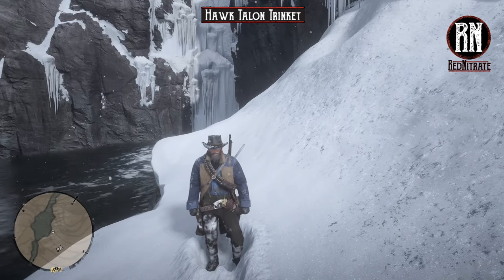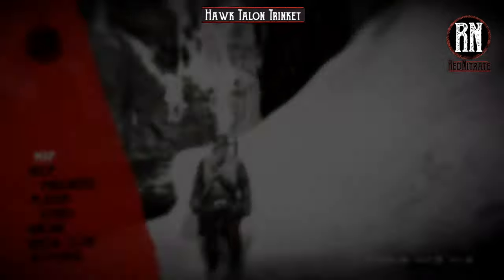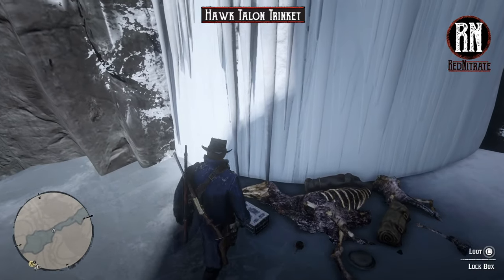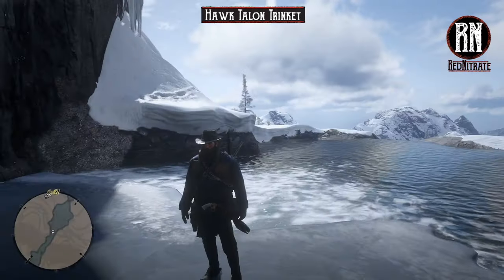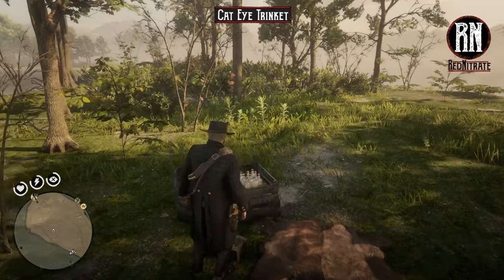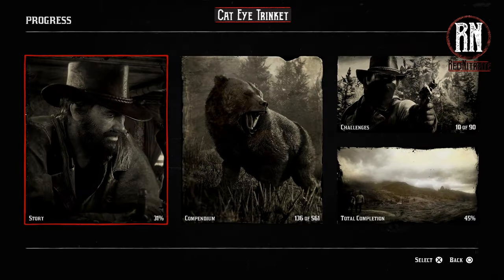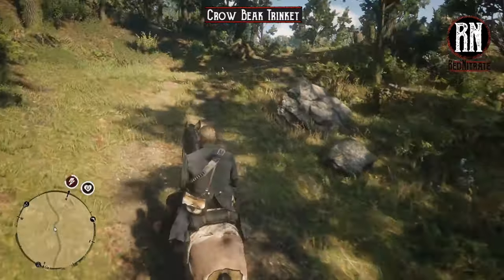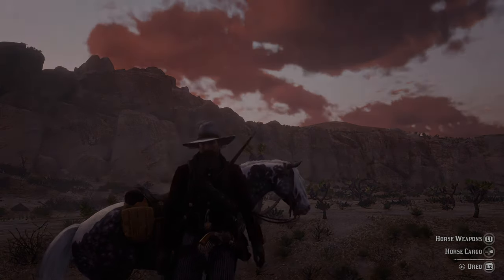Red Dead Redemption 2 DLC | All Trinket Locations | RDR2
Welcome to my Red Dead Redemption 2 DLC | All Trinket Locations video. Covering the locations of the Hawk Talon Trinket, Cat Eye Trinket, Shark Tooth Trinket and Turtle Shell Trinket, all of which were added as an update for RDR2 story mode. The Crow Beak Trinket can only be collected as a part of The Elemental Trail Treasure Hunt (full guide linked below)

This is a continuation of my series covering the Red Dead Redemption 2 DLC for story mode. The RDR2 update was released on PC in November 2019 and for PS4 + Xbox a couple of months later. These RDR2 trinkets are pretty useful, the benefits to the player are:

Hawk Talon Trinket: Decreases Stamina drain by 30% when drawing a bow

Cat Eye Trinket: Increases the duration of Fortifying tonic effects by 20%

Shark Tooth Trinket: Increases horse bonding experience by 10%

Turtle Shell Trinket: Permanently increases health refill speed by 10%

Crow Beak Trinket: Increases looted ammo by 10%

If you found my Red Dead Redemption 2 DLC | All Trinket Locations guide useful, please drop a like and a consider subscribing for more RDR2 update videos and other RDR2 related content.